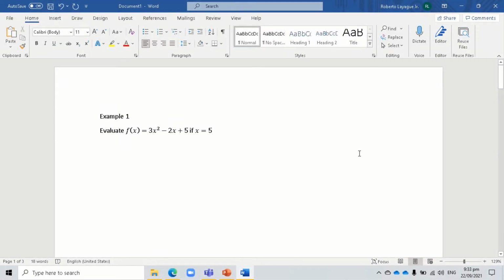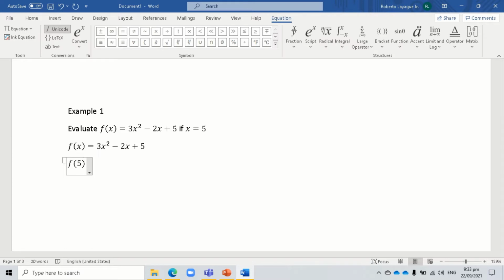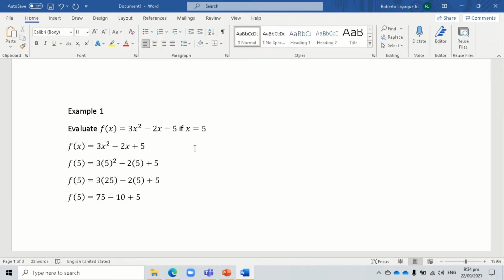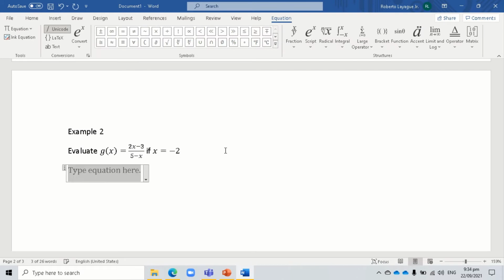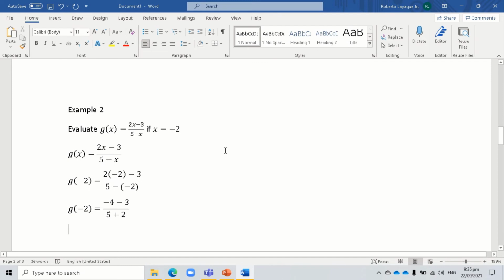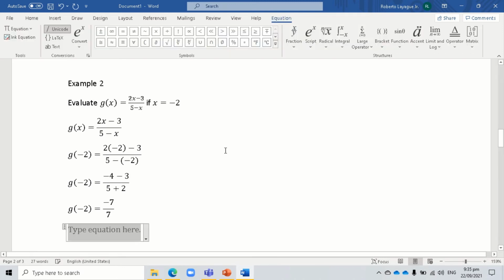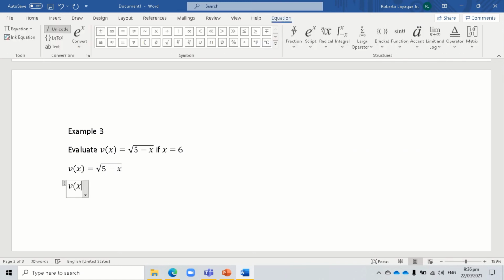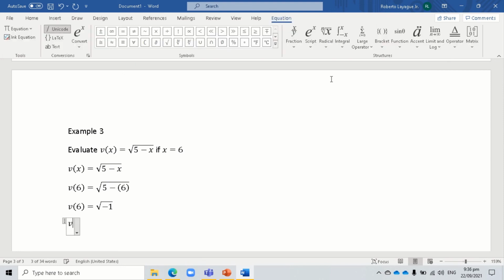Evaluating Functions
Here is a lesson video on how to evaluate functions.